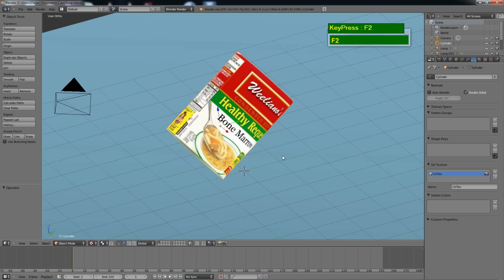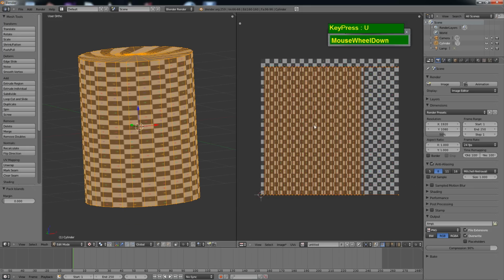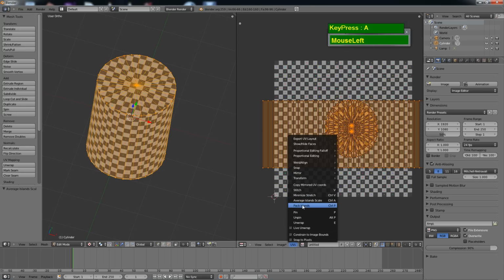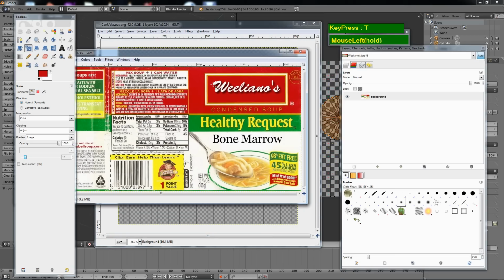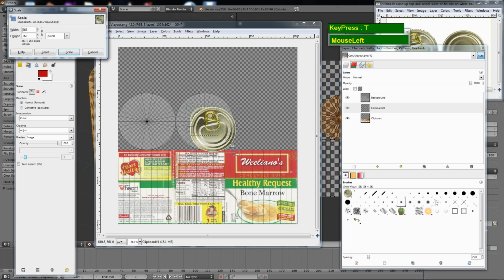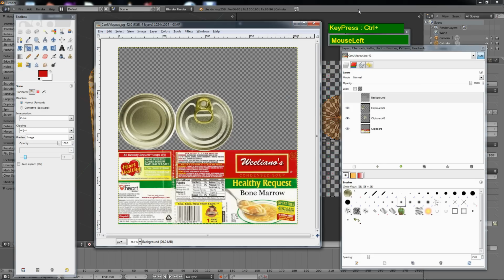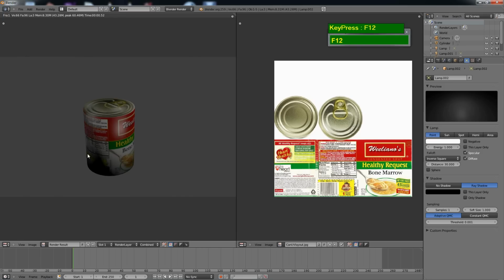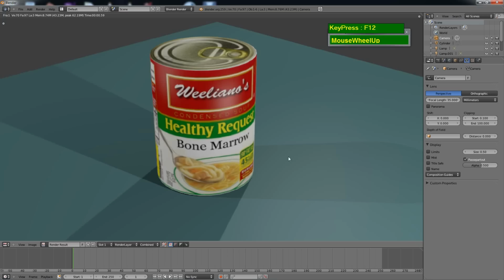Blender 2.59 Cylinder Can of Soup UV texture tutorial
This is a basic UV texture tutorial where the default Cylinder Mesh is transformed into a can of Soup. You will learn the basic UV texture projection techniques in this Tutorial.